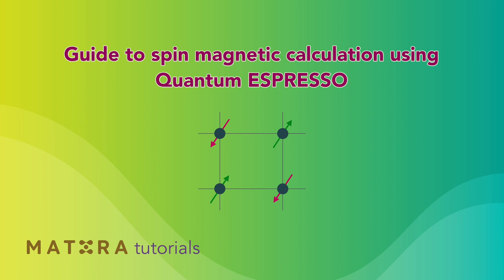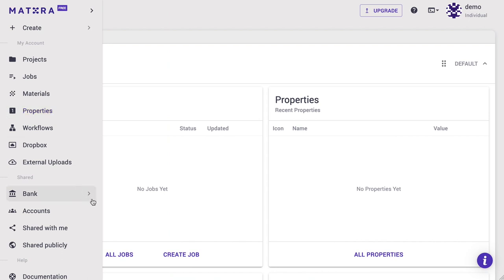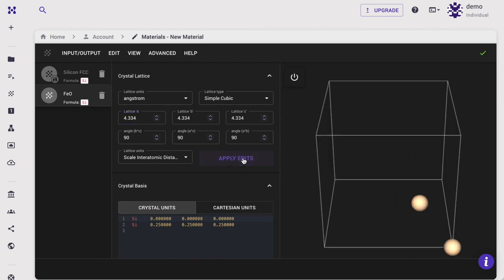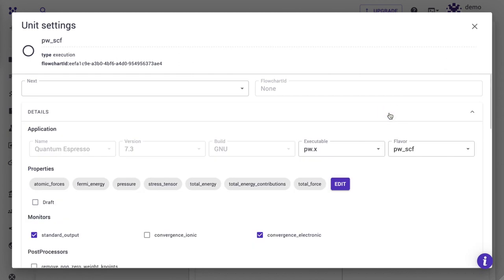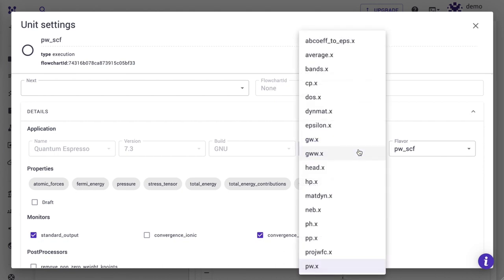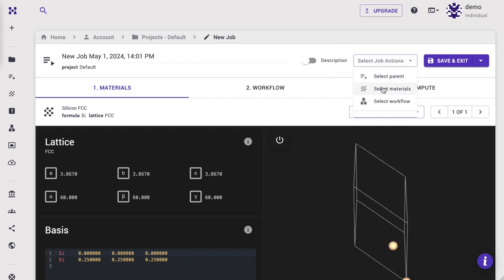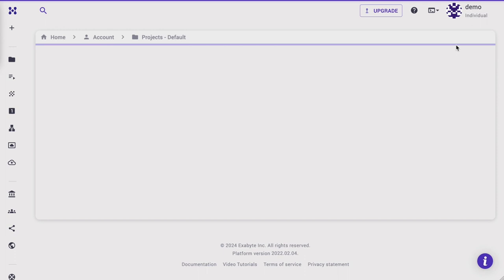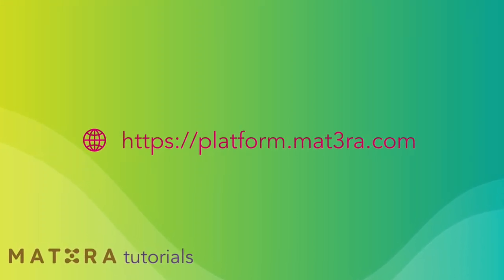Mat3ra Tutorial: Spin-magnetic calculation using Quantum ESPRESSO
In this tutorial, we walk you through the steps of performing spin-magnetic bandstructure calculation using Quantum ESPRESSO.

Links:

1. Spin-magnetic calculation using Quantum ESPRESSO